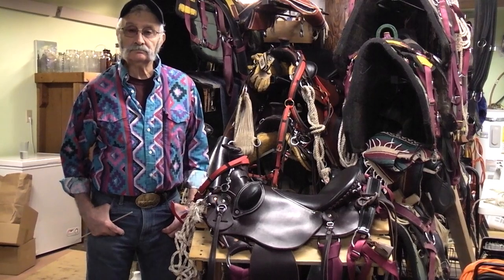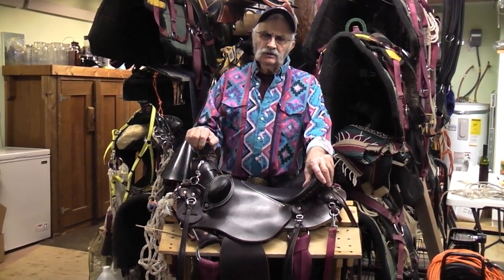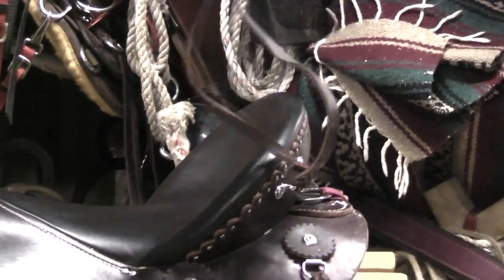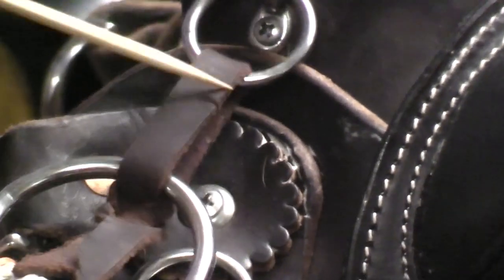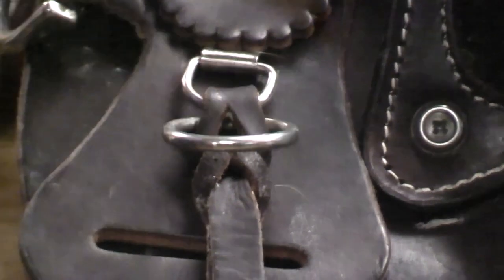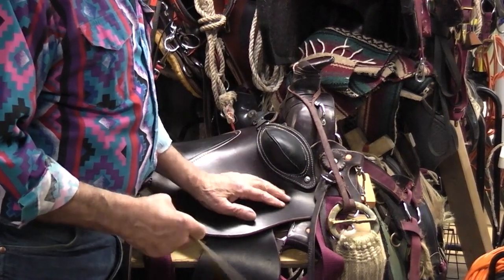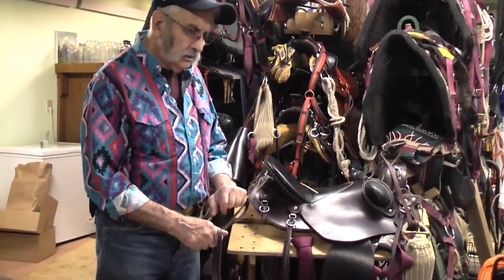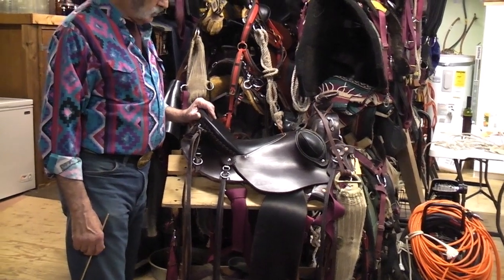Tricking out your riding saddle for trail and mountain riding, View #14.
To best carry any necessary gear with you while riding trails or in the mountains we will show how we set up our riding saddles,